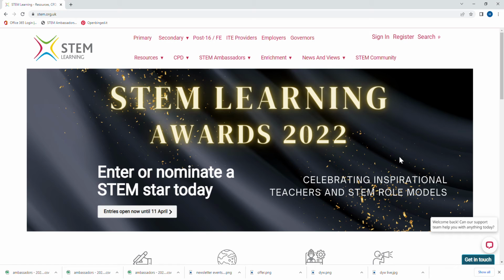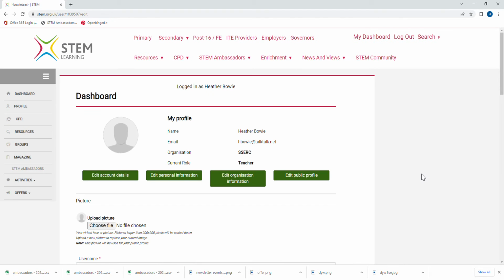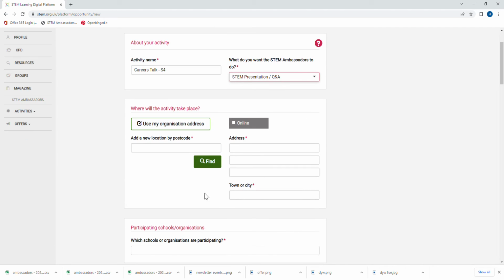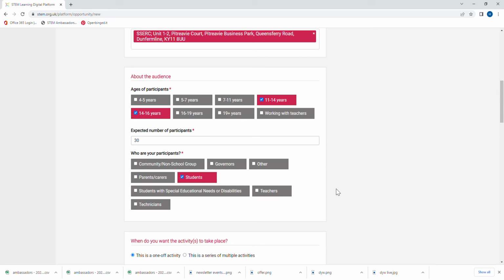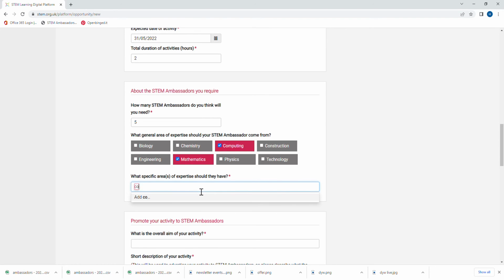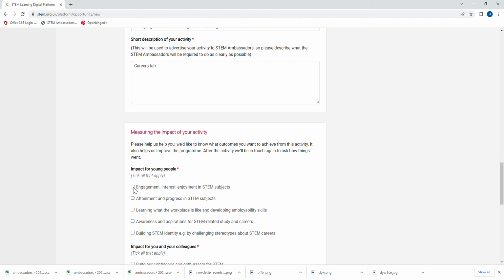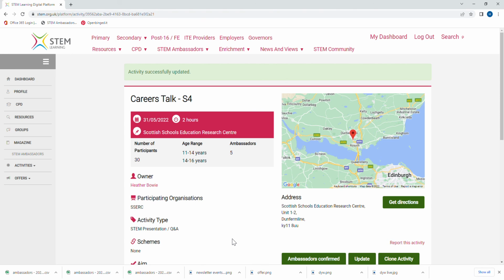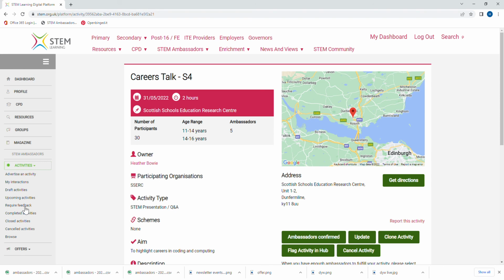Teacher Guide - Requesting a STEM Ambassador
A tour of the STEM database for educators, covering how to register, request ambassadors and manage your requests.